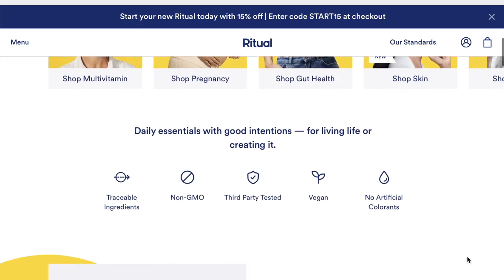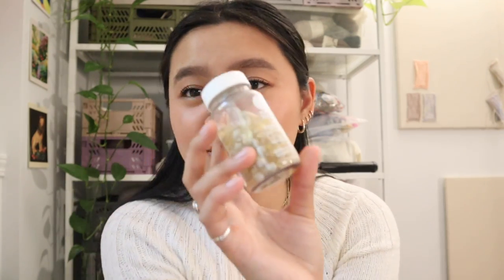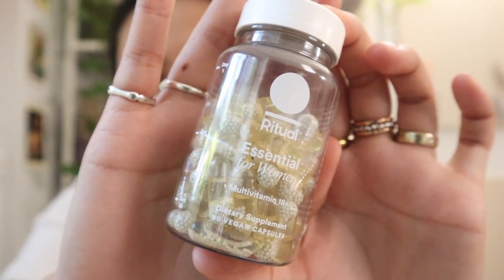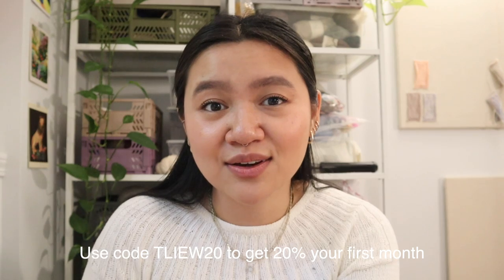everything I bought in Europe, large haul | *tiffany's yarn corner ep.25* may 2023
♡ Items Mentioned/Ideas ♡
0:00 Intro
1:41 Ritual
2:44 what I am wearing + travel talk
5:59 London
John Arbon Yarnadelic "The Beautiful Ones"
Gepard Kid Seta
Sysleriget Merino Single "Tiramisu"
Sysleriget Mohair Silk "Magnolia"
Rosa Pomar Mungo
Rosa Pomar Peguhaal
18:37 Paris
Lang Cloud
Lang Mille Colori Baby
Filcolana Alva
Filcolana Merci
27:24 Lyon
Isager Trio 2 "Linen"
30:18 Vienna
Wollen Wien Merino 200
32:38 Prague
Filcolana Pernilla
Filcolana Arwetta
37:05 Berlin
Isager Aran Tweed "Confetti"
Sandnes Garn Peer Gynt
Filcolana Peruvian Highland Wool
Schachenmayr Regia Sock
47:28 Amsterdam
Walk Merino Single "Hansel + Gretel"
Qing Fibre Merino Single "Time Traveller"

✿ DISCOUNTS ✿
➪ Sewrella - Get $5 off your first purchase!!
➪ ThredUp - Use my link to get $10 off your first purchase!
➪ Sticker Mule - Get $10 off when you spend $10+

Tiffany Liew
Canada, V7J 3S9